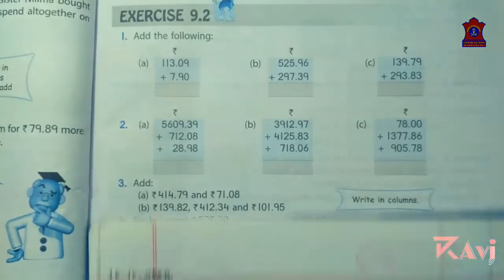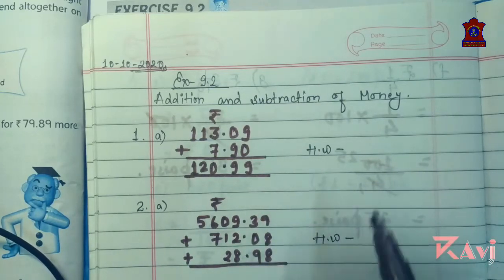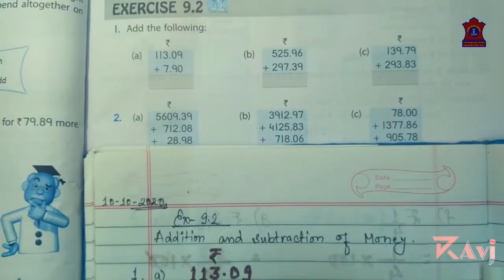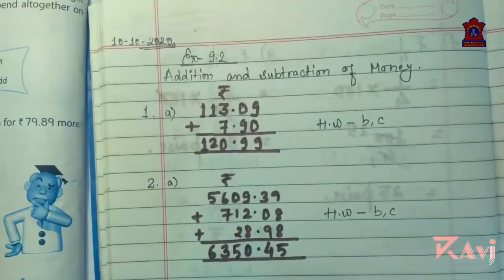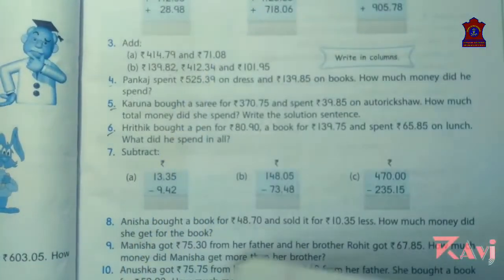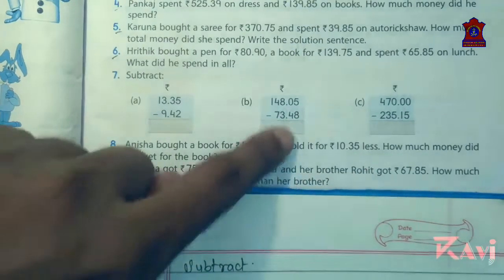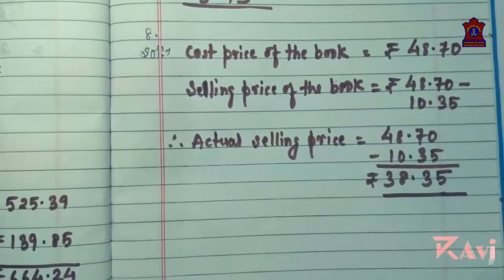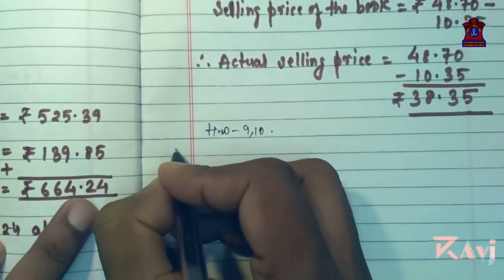Mathematics grade 5 ||Ch 9-Money-Ex 9.2 || APS BINNAGURI